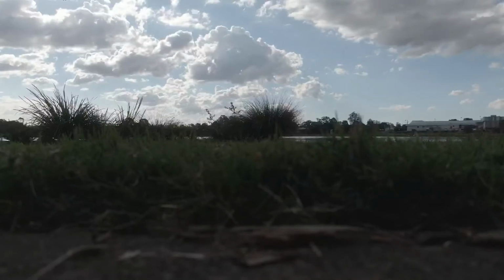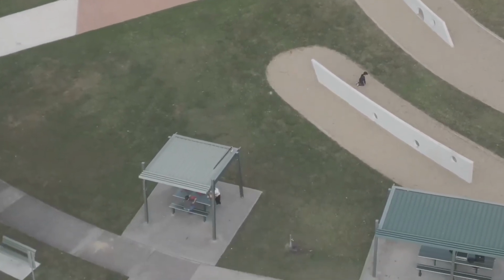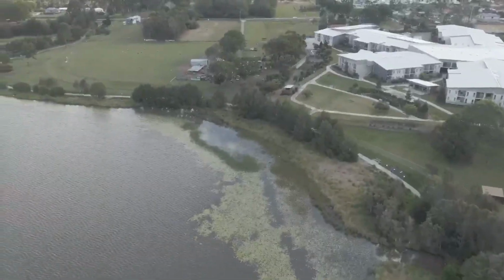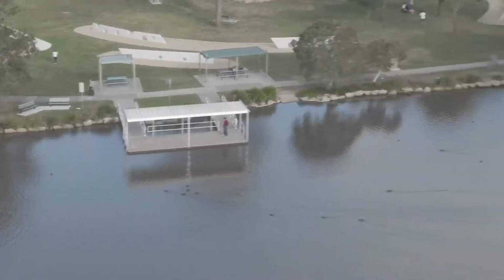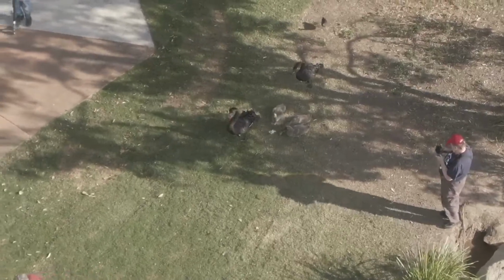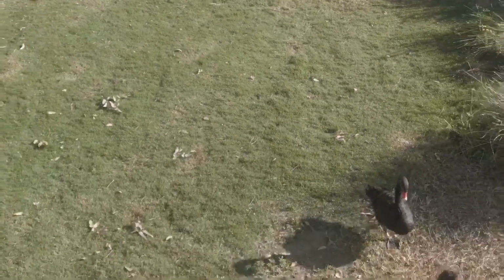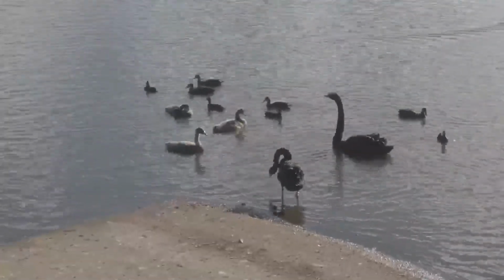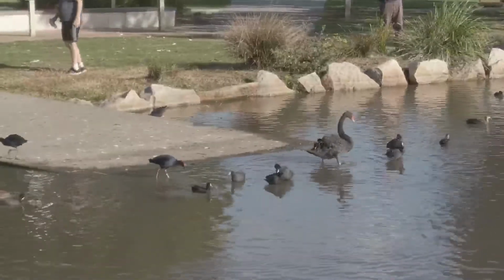Remote Pilots Australia Live Stream